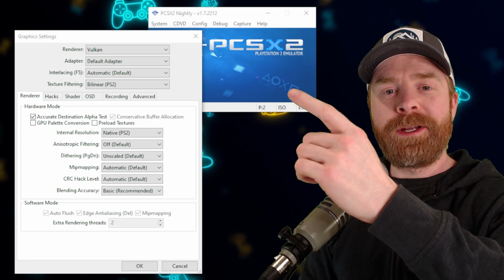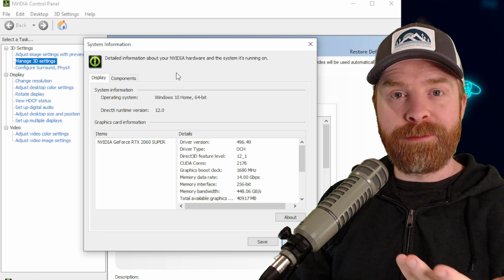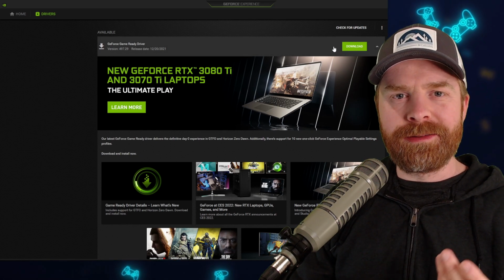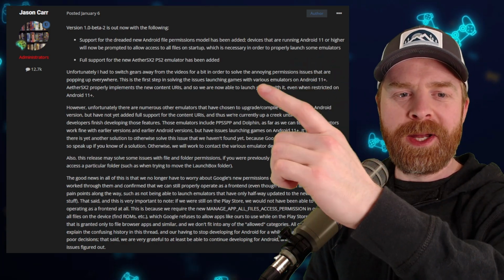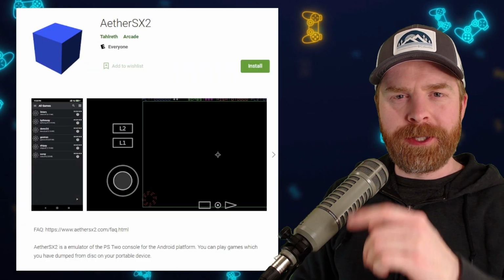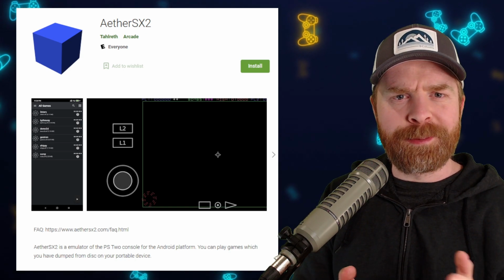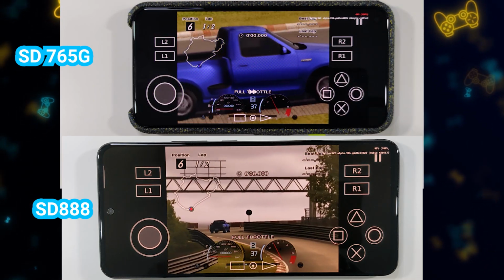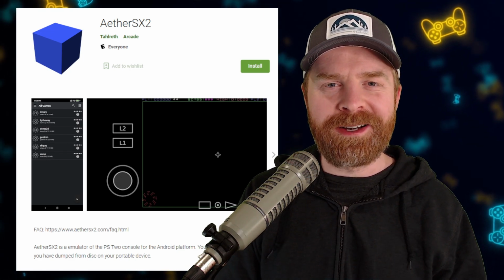Emulation Updates and Tips: PCSX2, LaunchBox, AetherSX2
Hey all! In this video we take a look at the latest news in the Emulation world! The emulators in this video are PCSX2 (PS2), LaunchBox (Emulation Frontend), and AetherSX2 (PS2 on Android)